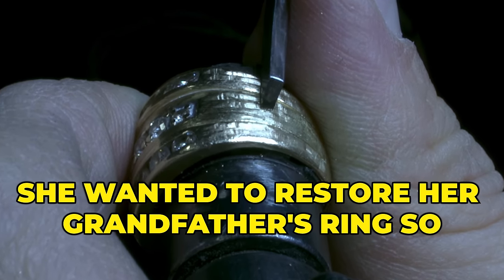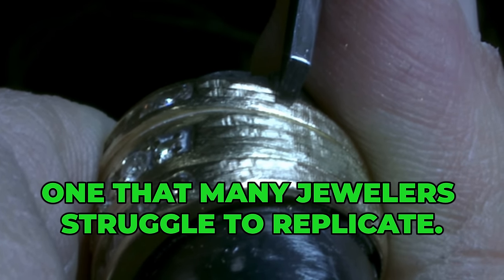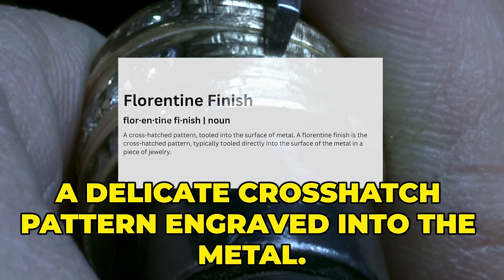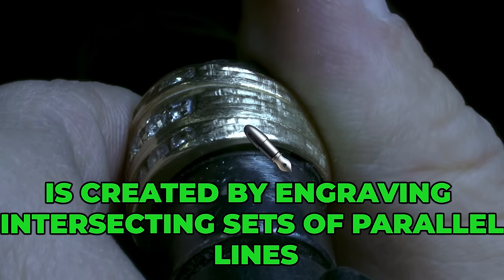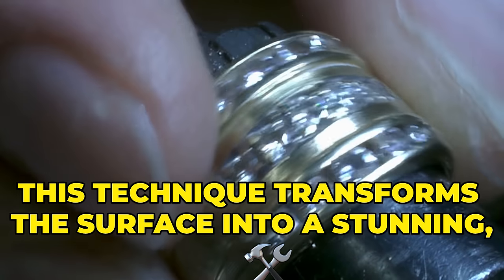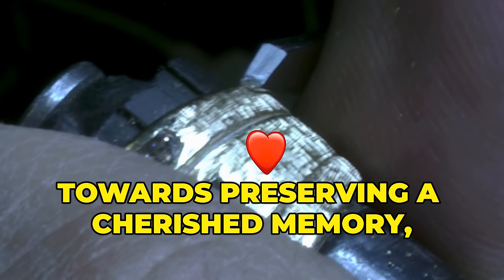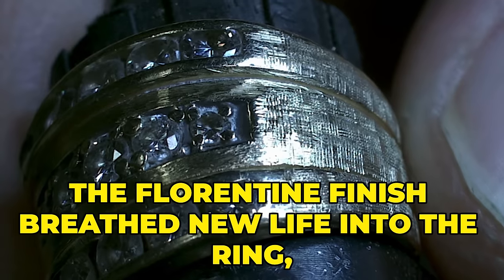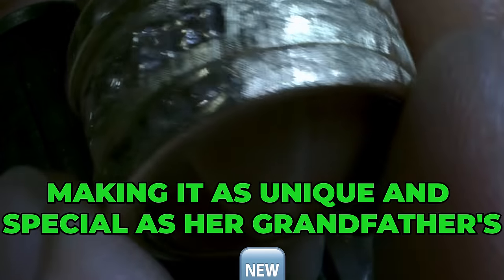The Emotional Journey of Restoring an Inherited Ring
Interested in creating your own custom jewelry?

She wanted to restore her grandfather's ring so she could wear a piece of him every day. This ring had a unique texture, one that many jewelers struggled to replicate. It was known as a Florentine finish-a delicate, cross-hatched pattern engraved into the metal. Achieving this look was no easy task. It required specialized hand tools and immense patience.

The Florentine finish, with its shimmering, sparkling effect, is created by meticulously engraving intersecting sets of parallel lines with a flat graver. This technique transforms the surface into a stunning, intricate masterpiece.

As I began to work on her ring, I knew I was not just restoring a piece of jewelry. I was bringing back a fragment of her family's history. Each delicate stroke of the graver was a step towards preserving a cherished memory, enhancing both its aesthetic and emotional value. In the end, the Florentine finish breathed new life into the ring, making it as unique and special as her grandfather's legacy.

Watch the transformation and see how the Florentine finish brings back the charm and elegance of this cherished heirloom!

FACEBOOK ➜ @AvonleaJewelers
INSTAGRAM ➜ @AvonleaJewelers
TIK TOK ➜ @AvonleaJewelers

Avonlea Jewelers
BBB A+ Rating